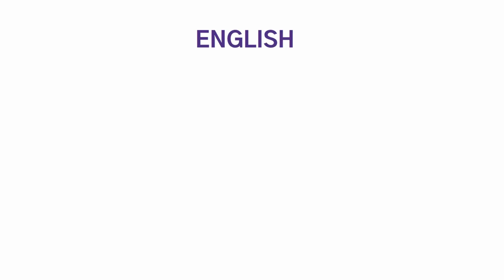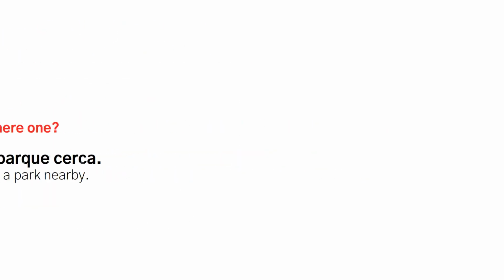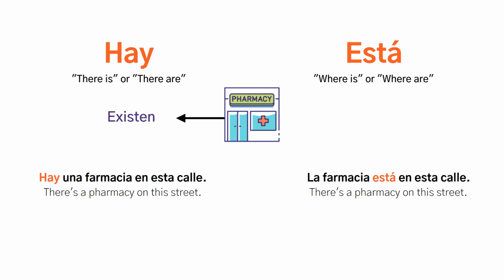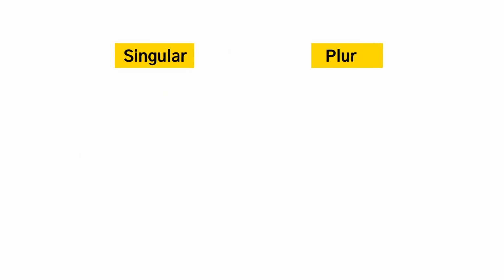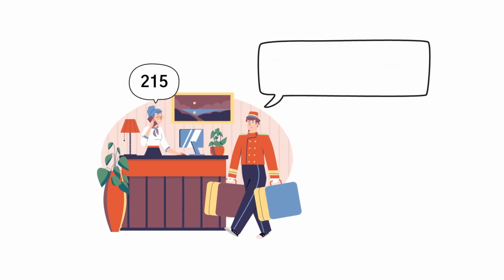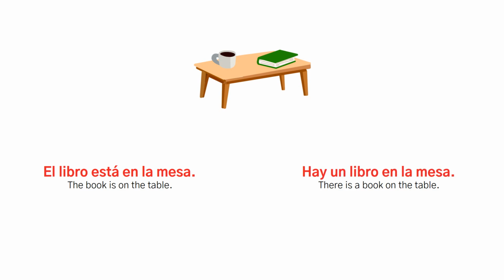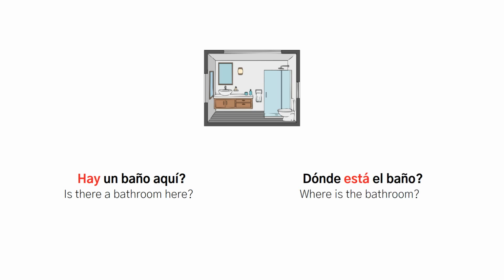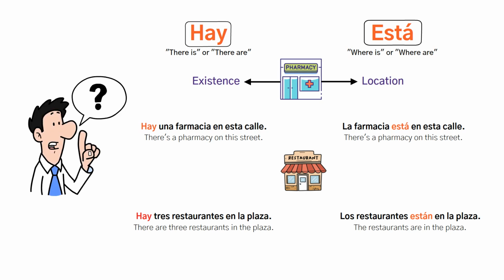Hay vs Está Explained Clearly 🇪🇸 | Spanish Grammar Lesson for Beginners (Whiteboard Lesson)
Confused about hay vs está in Spanish? 🤔
In this clear whiteboard lesson, I explain the difference step-by-step so you’ll finally know when to use hay and when to use está.

This beginner Spanish grammar lesson covers:

The meaning of hay (there is / there are)

The meaning of está / están

The key rule that separates them

Simple examples you can use immediately

Common mistakes English speakers make

Practice sentences to test your understanding

By the end of this lesson, you’ll confidently say:

✅ Hay un libro en la mesa.
✅ El libro está en la mesa.

This lesson is perfect for:

Spanish beginners (A1–A2)

GCSE Spanish students

Adult learners

Anyone struggling with Spanish grammar basics

If you're learning Spanish and want simple, clear explanations on a whiteboard — this video is for you.